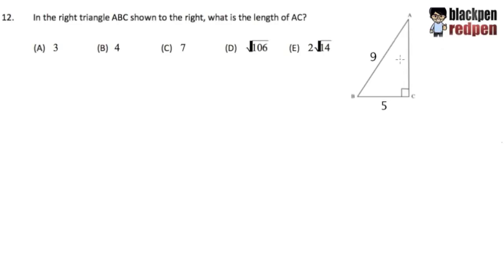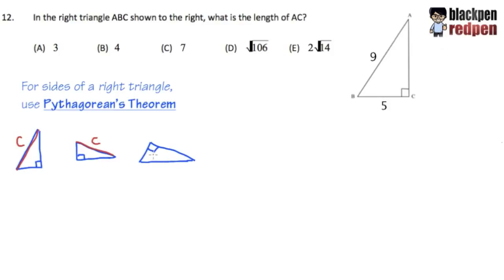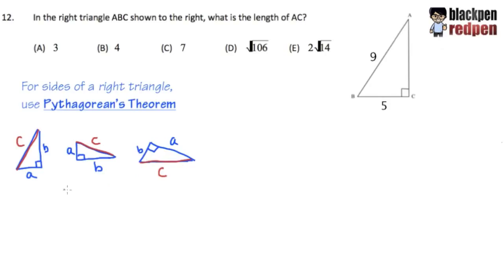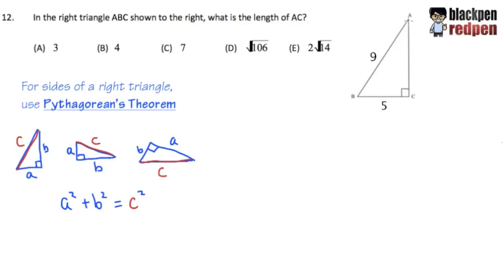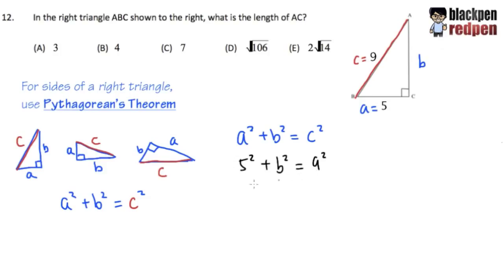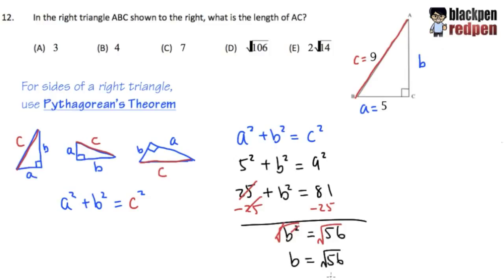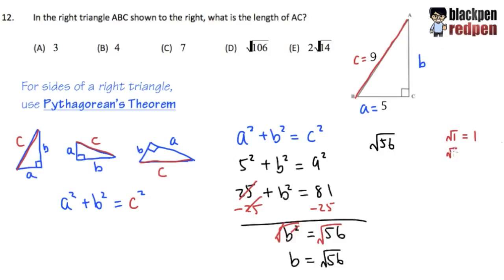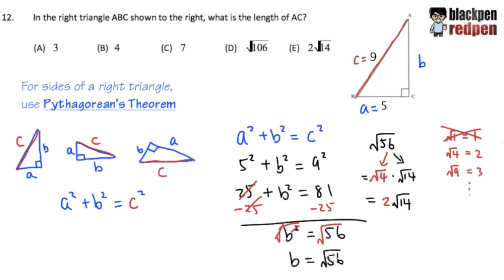Elementary Algebra Q12 | Pierce College math assessment sample MDTP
Q12, sides of a right triangle & Pythagorean's Theorem

blackpenredpen